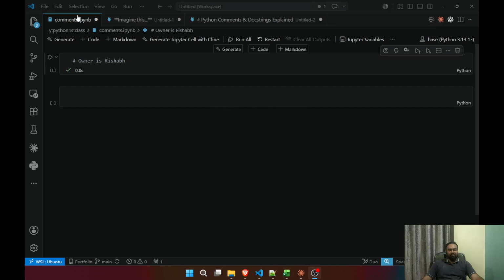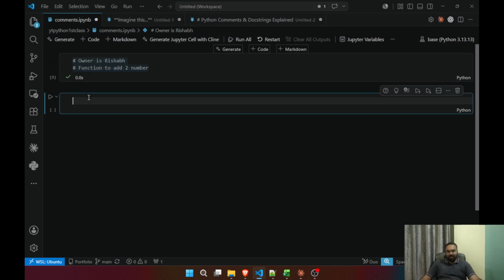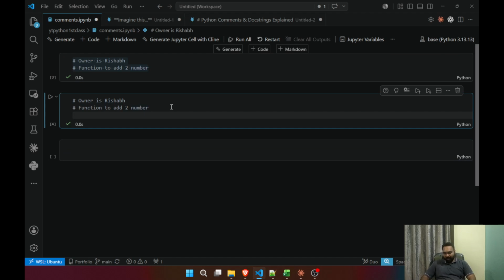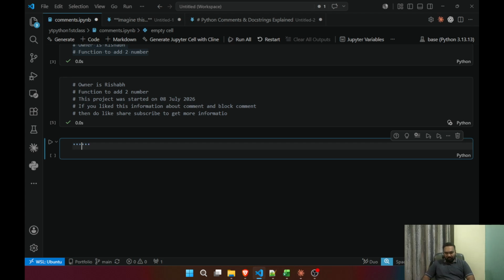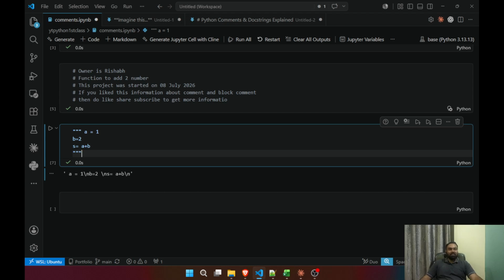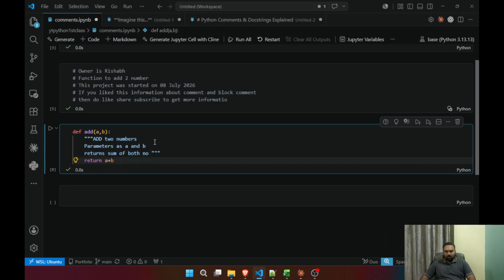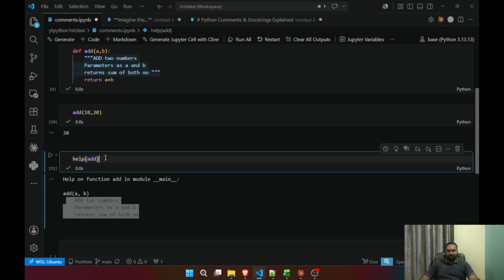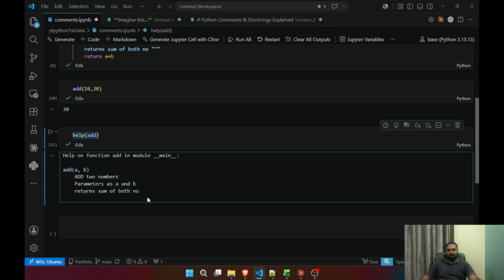Python Comments Made EASY! 🚀 Stop Confusing Comments & Docstrings | Python Mastery Ep. 7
🚀 Python Mastery Series | Episode 7

Have you ever opened someone else's Python code and struggled to understand what it does?

In this episode, you'll learn how professional developers write clean, readable, and maintainable Python code using comments and docstrings.

📚 In this video you'll learn:
✅ Single-line comments (#)
✅ Inline comments
✅ Block comments
✅ Triple-quoted Docstrings
✅ Difference between Comments and Docstrings
✅ help() and __doc__
✅ Best Practices used in Real Projects
✅ Common Interview Question

This tutorial is perfect for:
✔ Python Beginners
✔ College Students
✔ Working Professionals

Which type of comment do you use the most?

1️⃣ Single-line Comments
2️⃣ Block Comments
3️⃣ Docstrings